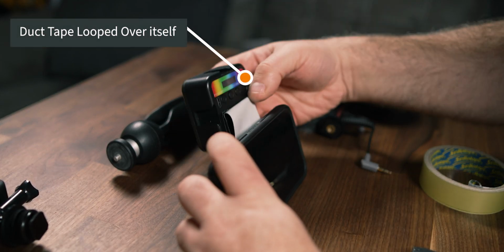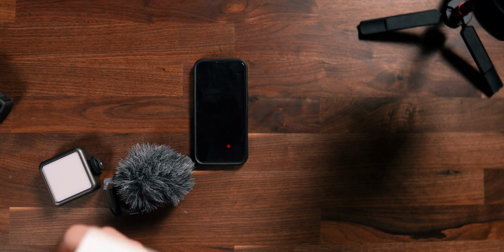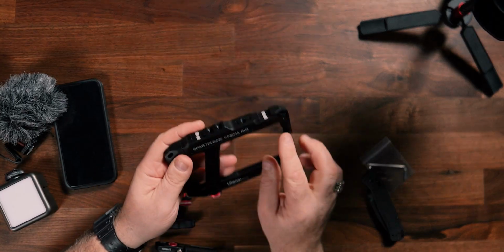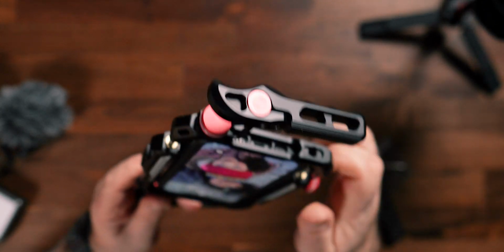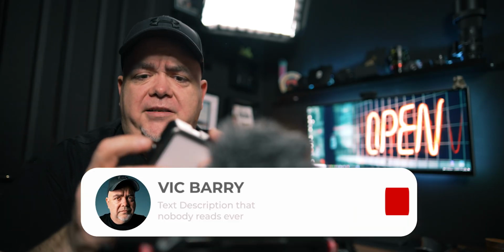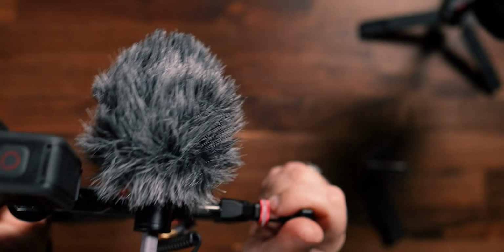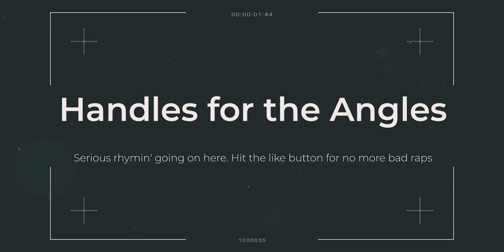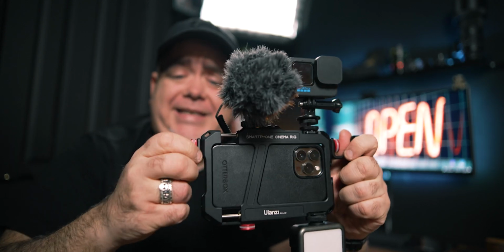Why a smartphone video rig could have HUGE potential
A smartphone video rig has huge potential. To make your phone videos more cinematic, you really need better audio and better lighting. This smartphone video rig from Ulanzi (Ulanzi Lino) gives you all those options and more, including better stability. But do you need this?

Ulanzi Smartphone Rig